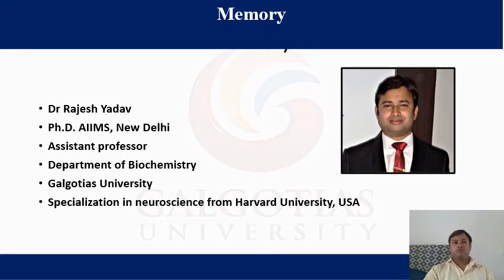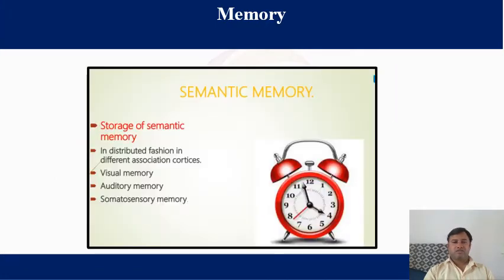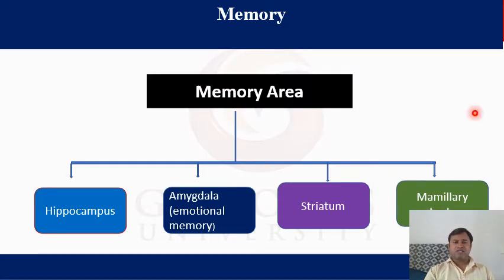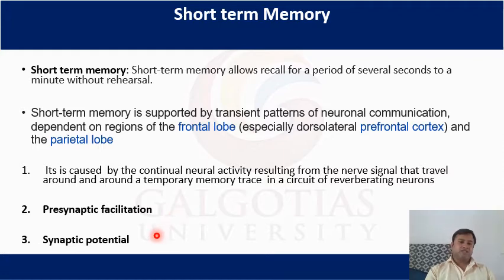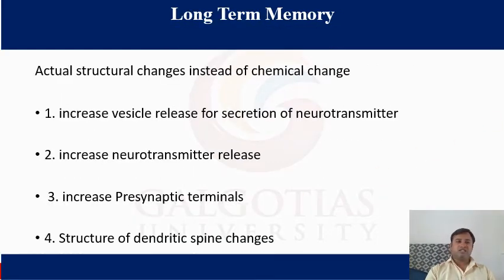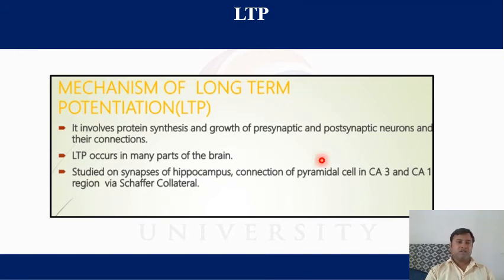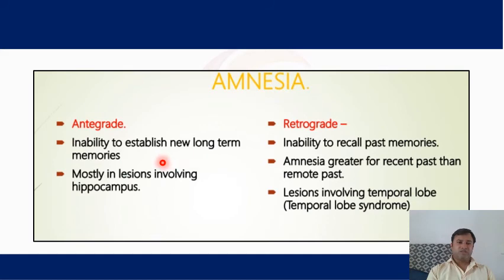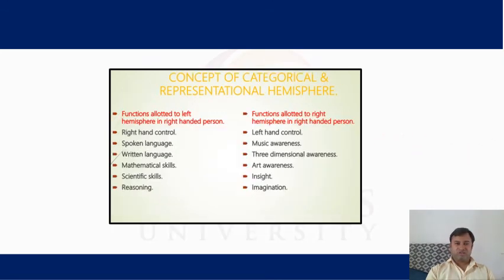Memory II Memory power/how to improve memory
For CSIR aspirants, graduates  and post graduates students
Classification of memory
Digestion